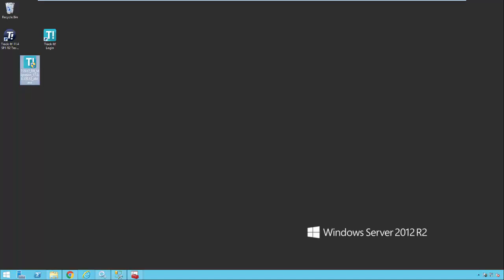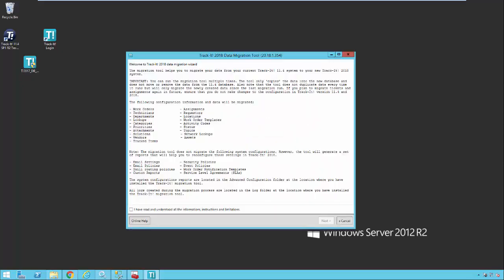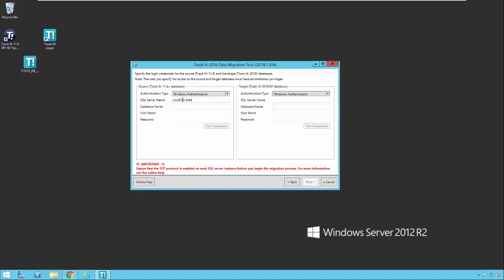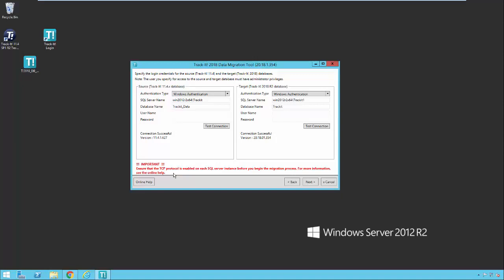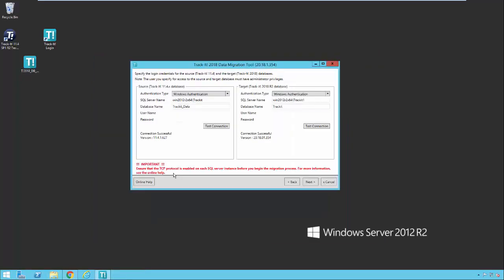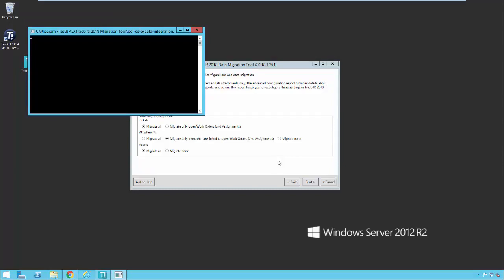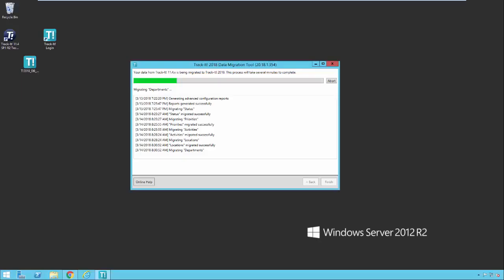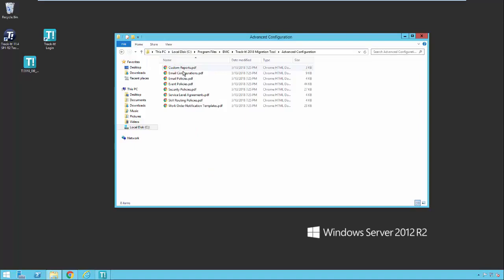Track-It! 2018 - Migration Tool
This video provides information about the Migration Tool for Track-It! 2018.

For more information on this topic, see the BMC Online Documentation Portal